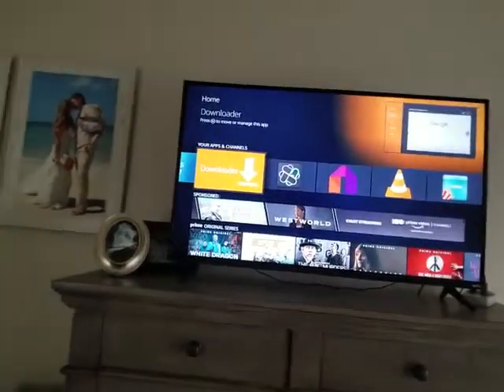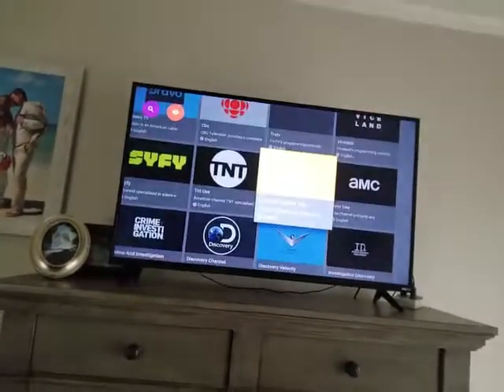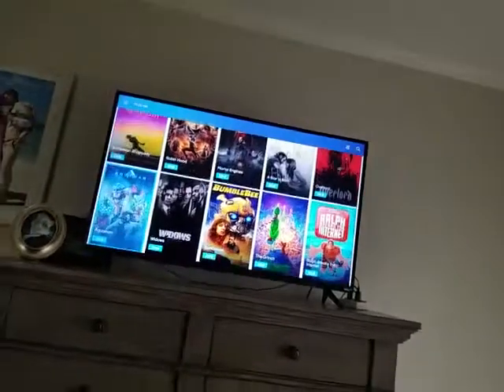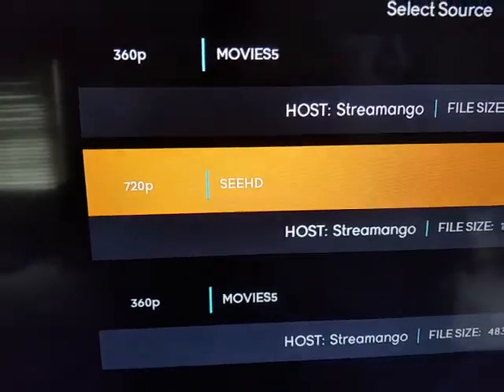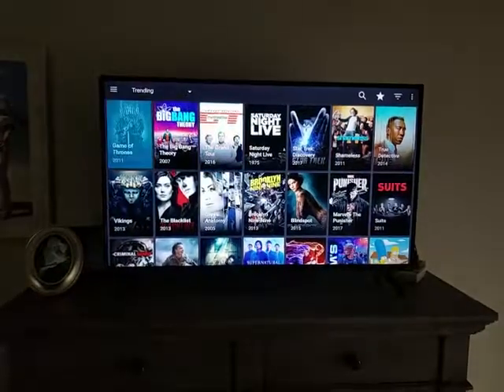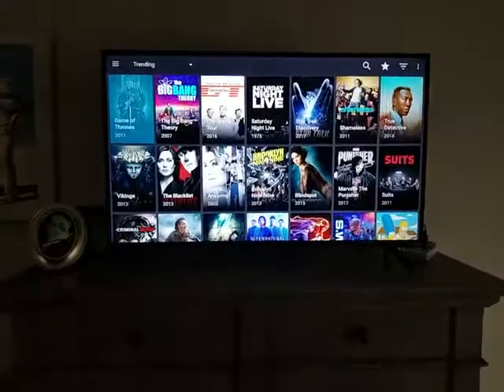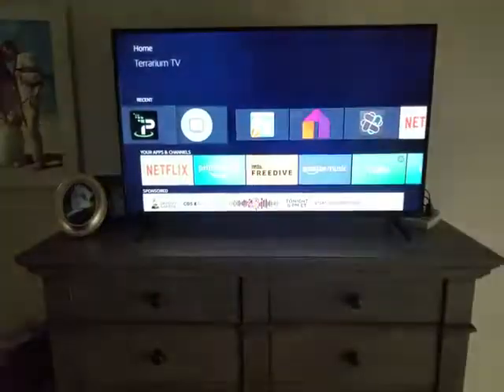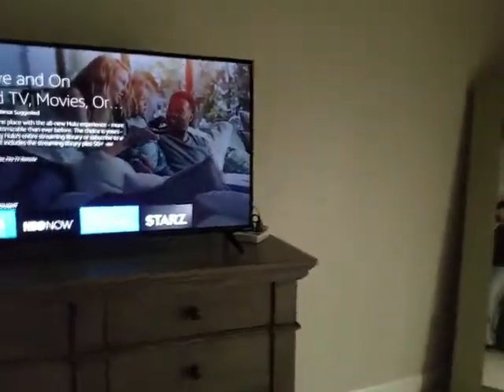How to work your fire stick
Instructions on how to work fire stick